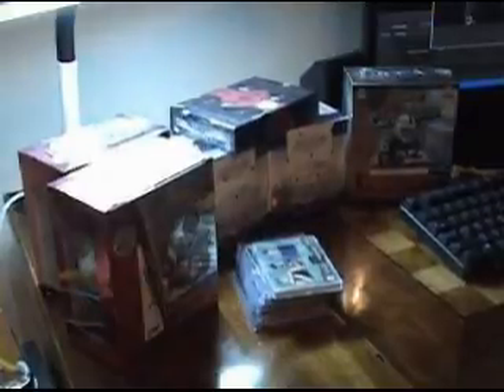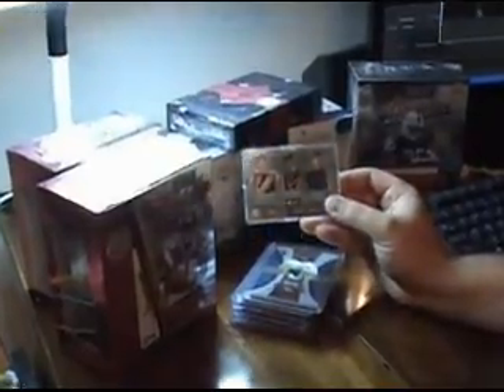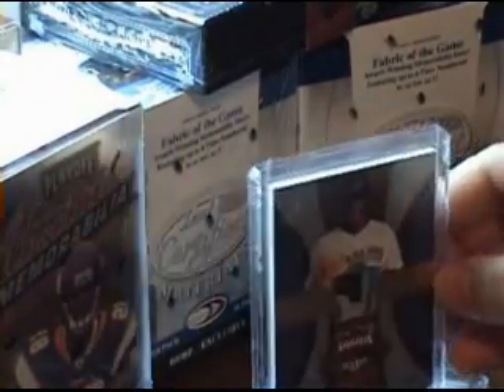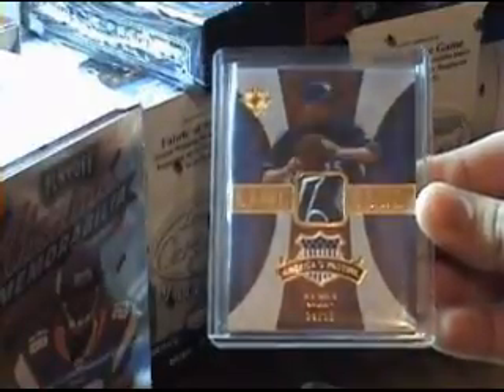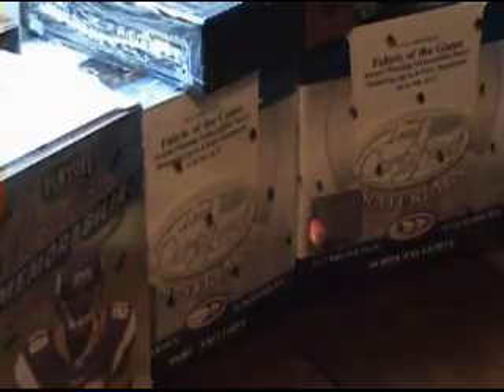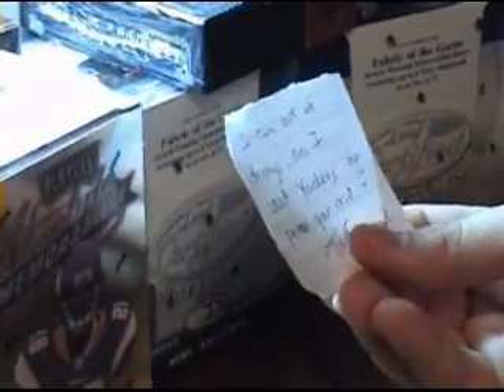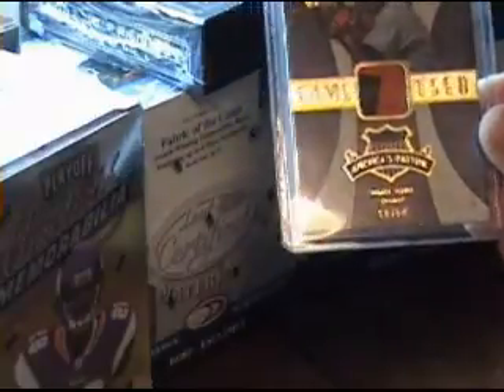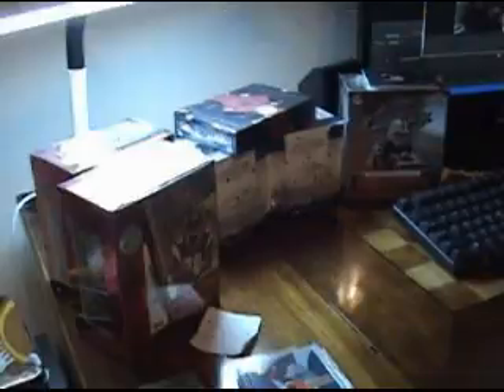Mailday 3-28-09 Philly Cards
Thanks Jeff for the Tejada Patch and a special thanks for taking the time to make sure it is properly protected...  ;)